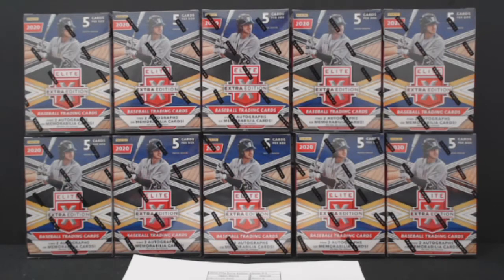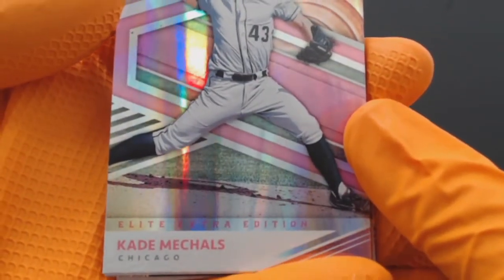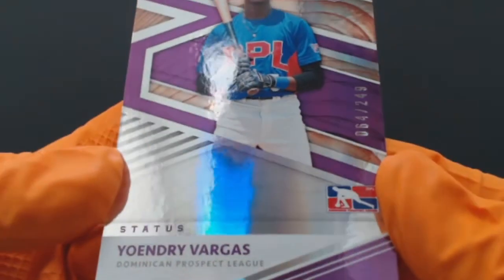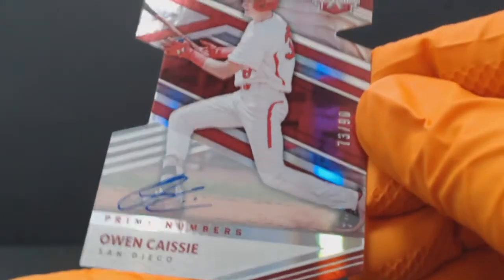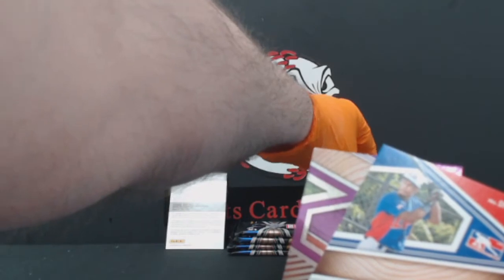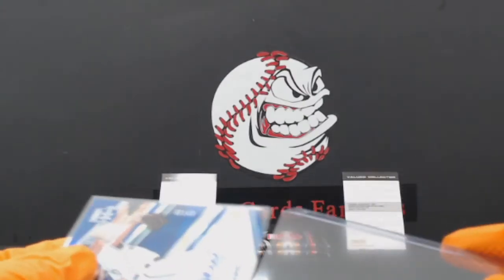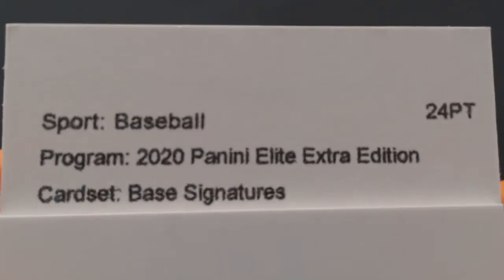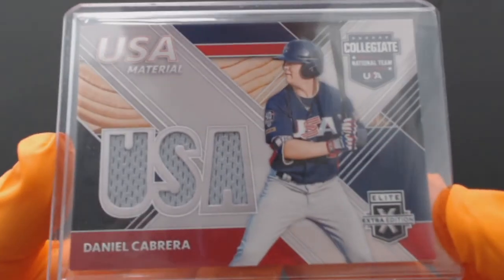2020 panini elite extra edition baseball blaster 1/2 case # 3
britton, vargas, 2 Redemptions